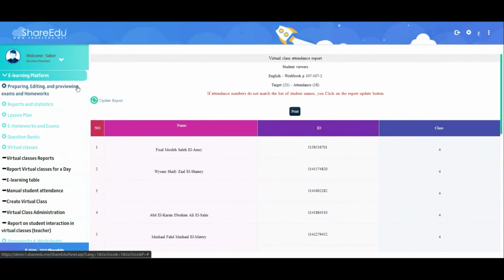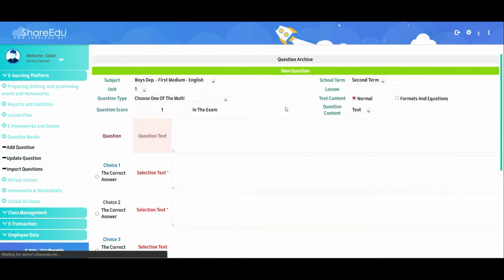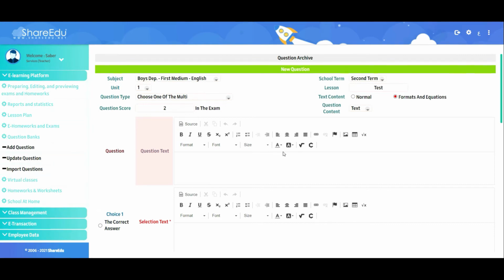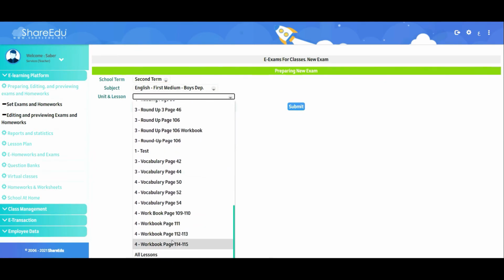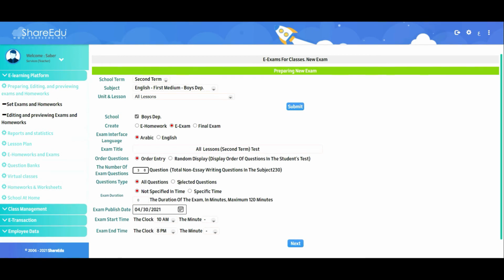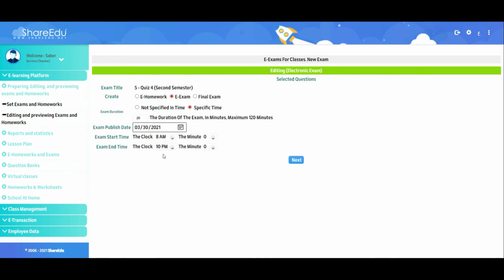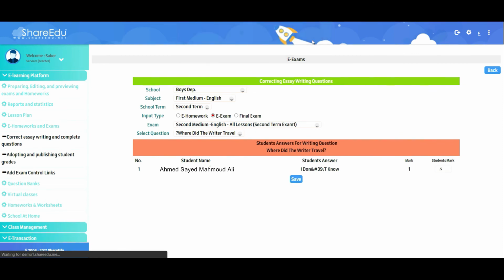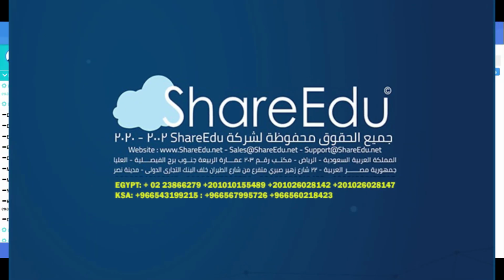2- ShareEdu E-Exams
ShareEdu E-Exams
- Questions Banks
- E-Exam Building
- Exam Analyses